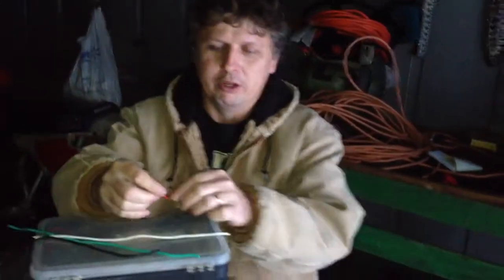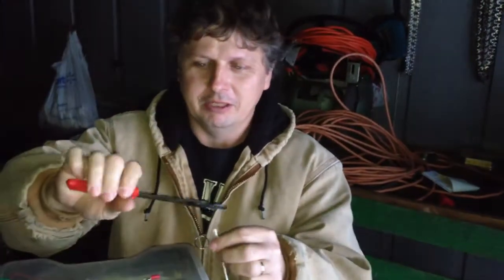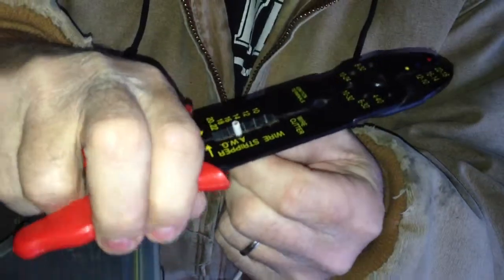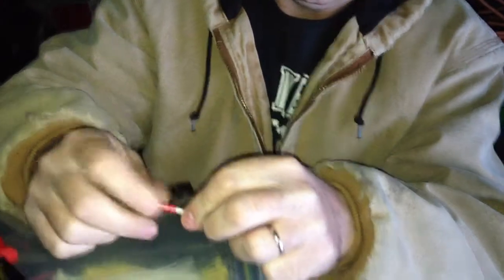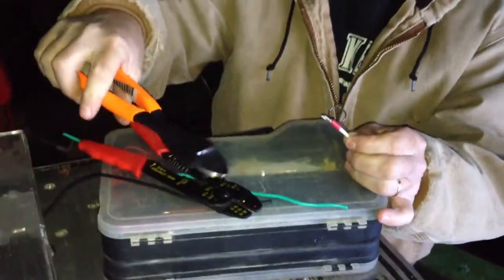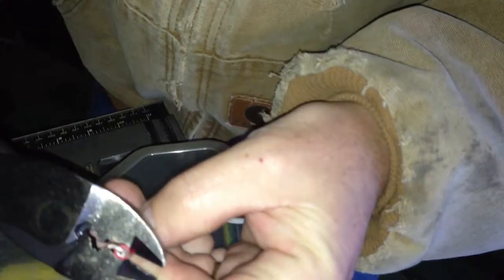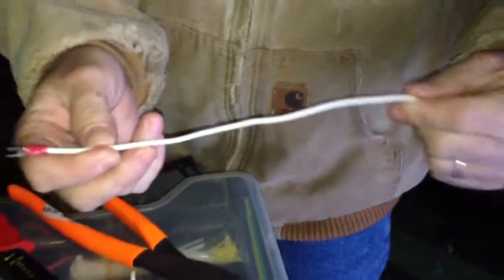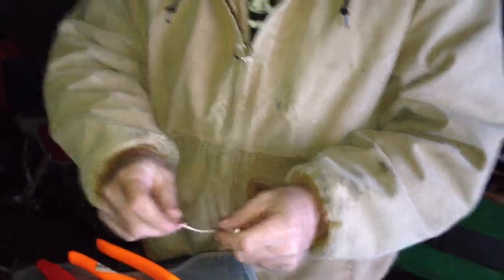How to crimp connectors on a wire.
How to crimp connectors on wire.